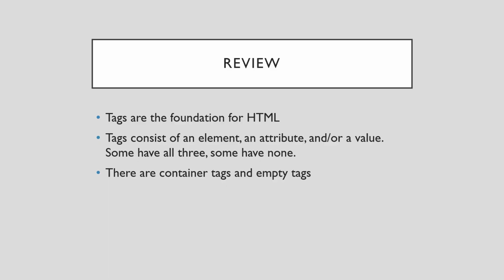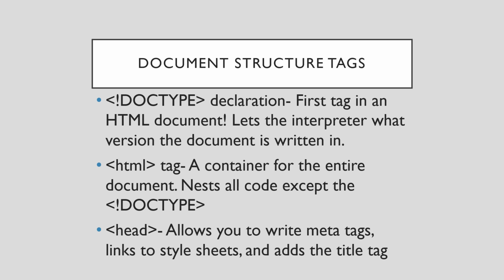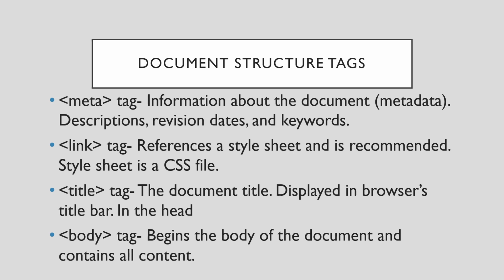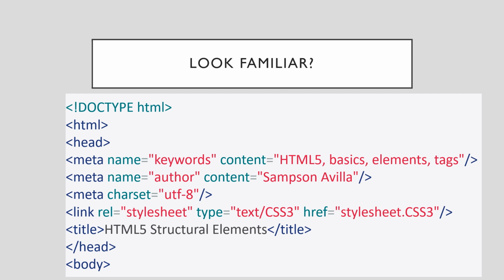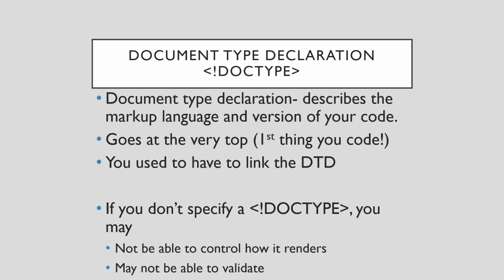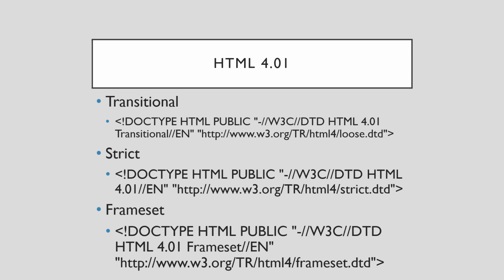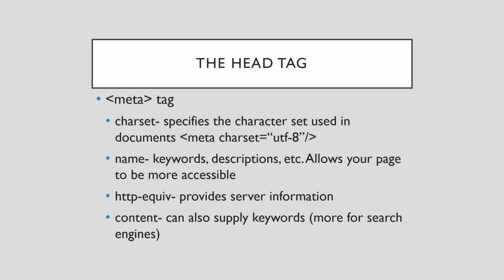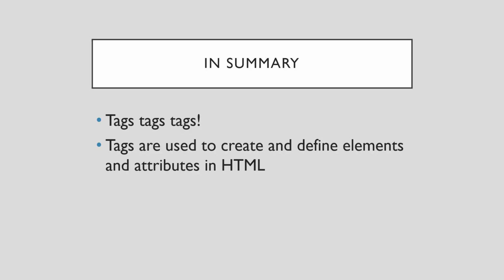DIT Module 2 Lesson 2